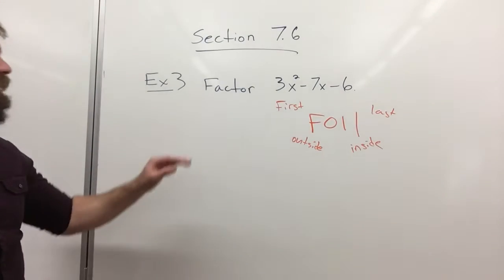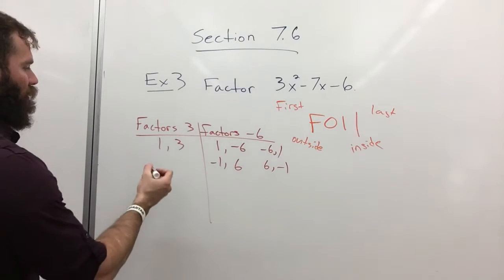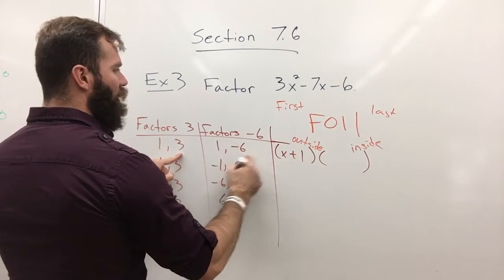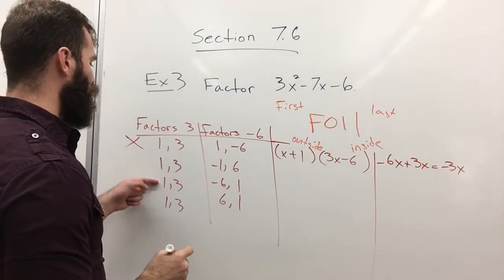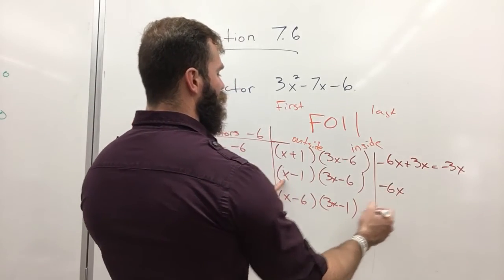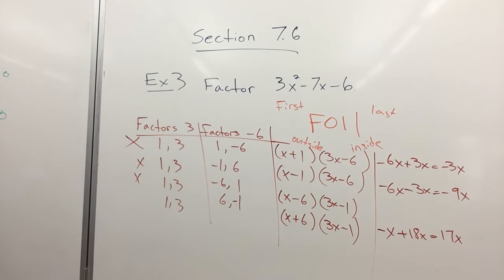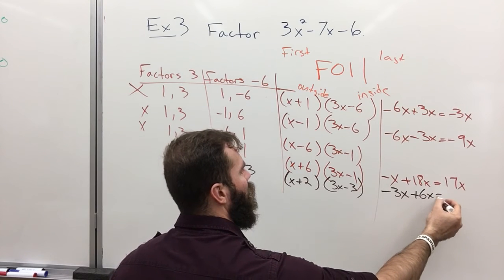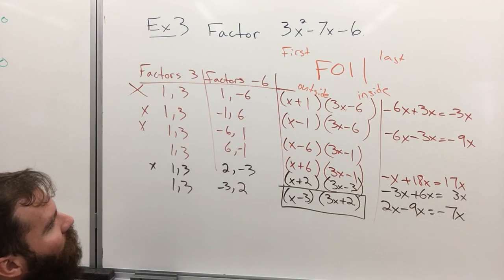Sec 7.6 ex 3